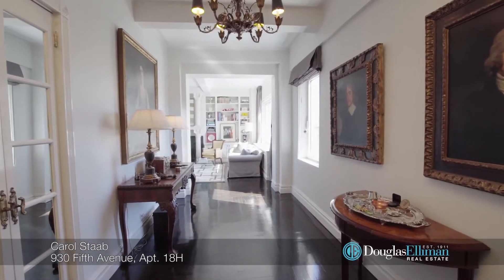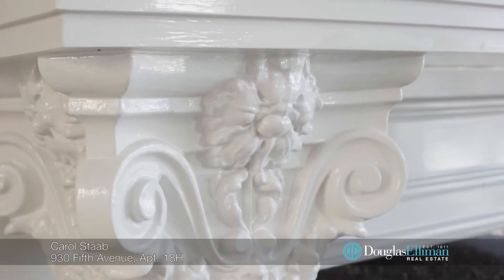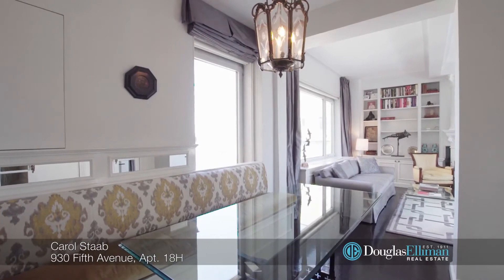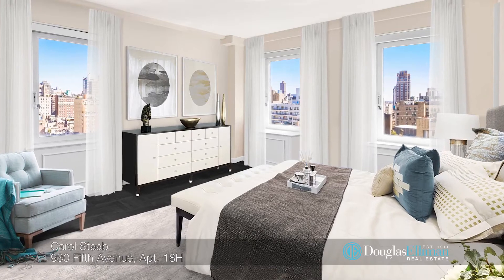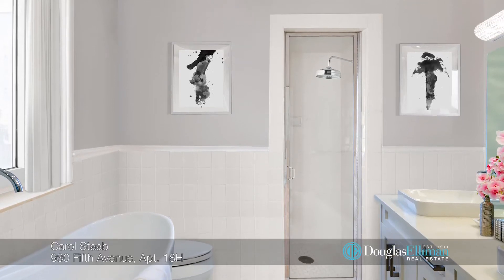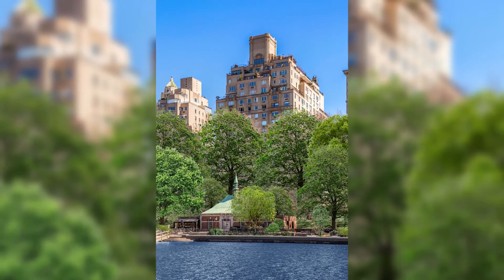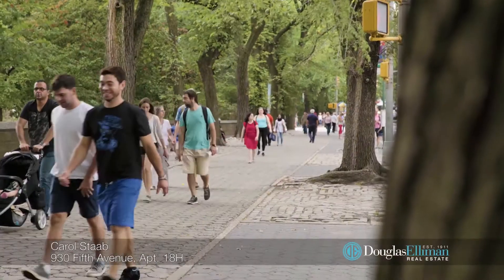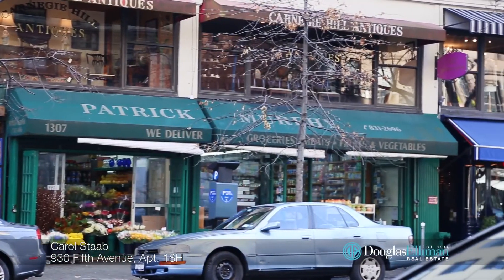930 Fifth Avenue 18H